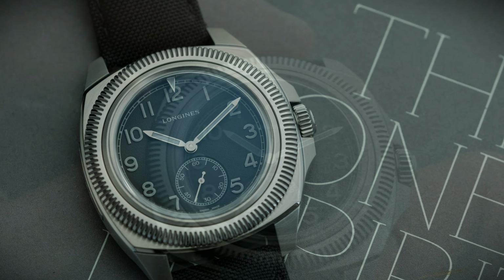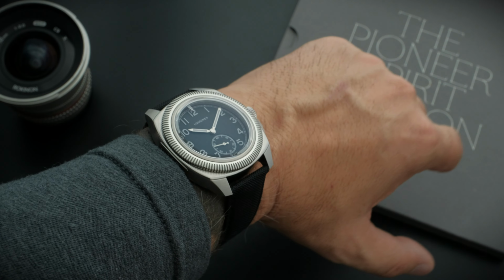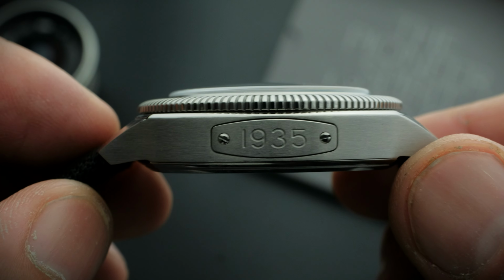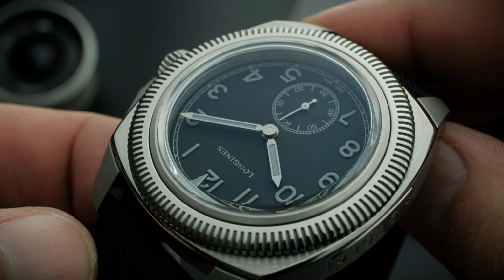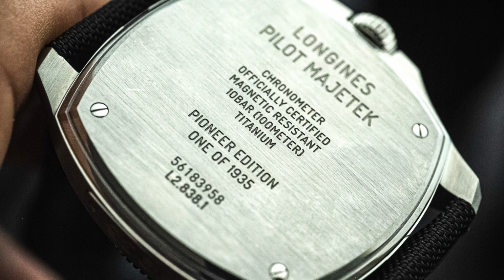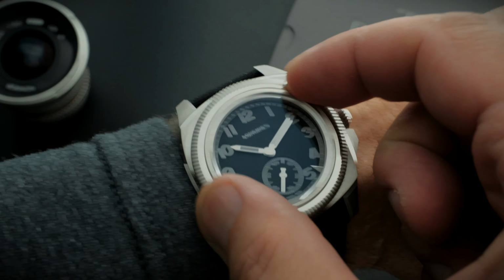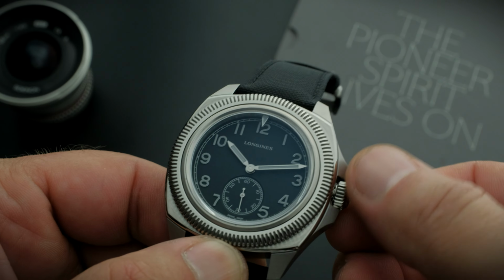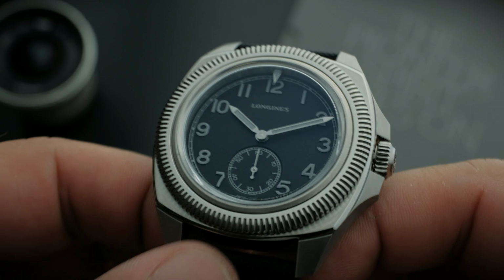Longines Pilot Majetek Pioneer Edition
The history of this watch dates back to the 1930s when it was built and issued to the Czech Air Force—whose pilots subsequently fled Nazi occupation and eventually participated in the Battle of Britain under the banner of the RAF. Longines released a more historically accurate version of this watch in 2014, then called the Heritage 1935. The Majetek line, then, might better be considered as a tribute, rather than a faithful recreation.
And in my opinion, the latest launch of the Pilot Majetek Pioneer Edition may well be the best tribute, yet.
The first 1000 subscribers to this channel will be entered into a special Prize Pack Giveaway. An extra entry will be given to those who comment (one entry for the first comment only). The draw will be made at random once the channel reaches 1000 subscribers.

THE PRIZE PACK ($500+):
 TIMEX Worldtime 1972 Watch
 TIMEX “Lonely Wrists Club Redemption Club” T-Shirt
 OMEGA New Era Speedmaster Flat Cap
 OMEGA Speedmaster Poster (35”x24”)
 OMEGA “No Time to Die” Tote Bag
 ORIS Ball Cap
 ORIS “Moments in Time” Catalogue
 ORIS “The Watch Book: Oris & the Watchmaking History of Switzerland”
 Marathon Military Dial T-Shirt
 Marathon Ball Cap
 Marathon EDC Lume Patches
 2 sets of straps from Nodus Watches

Click here for more pics and a hands on review of the Longines Pilot Majetek Pioneer Edition

0:00 - Intro
1:05 – Brief History of the Pilot Majetek
1:40 – Specs and Sizing
2:05 – Case and Bezel
2:40 – Crystal and Dial
3:15 – Calibre L893.6
3:42 – Strap
3:55 – Final Thoughts